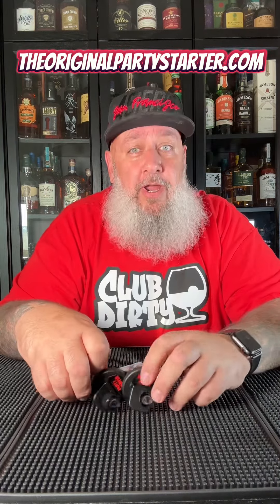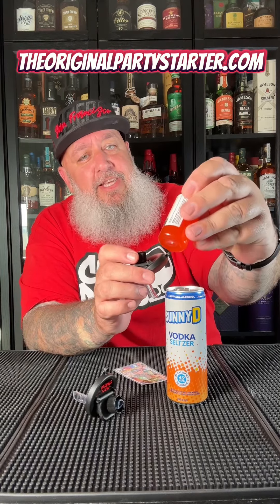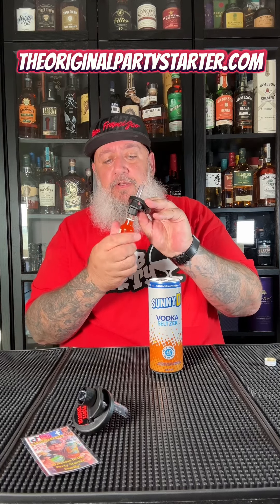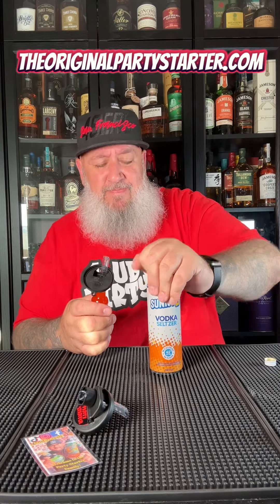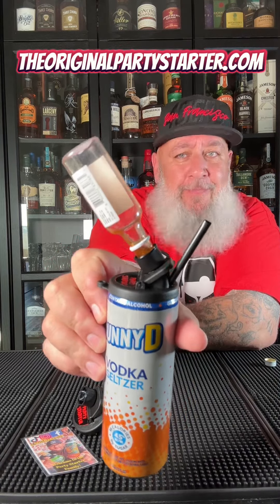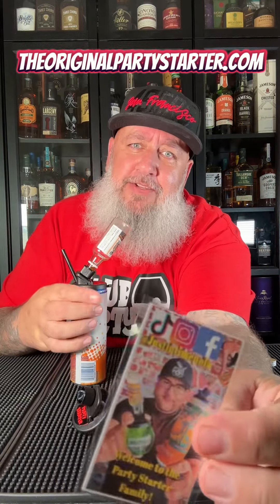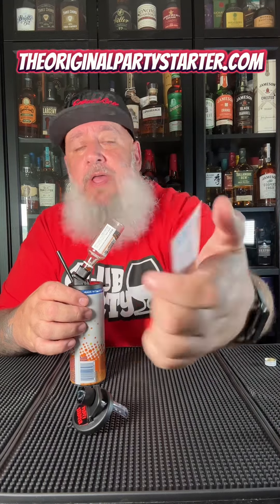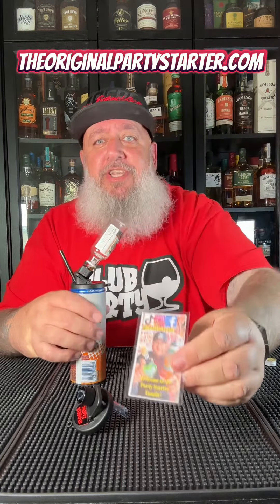(21+ Content, Drink Responsibly) The Original Party Starter!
The Original Party Starter! @Justintime